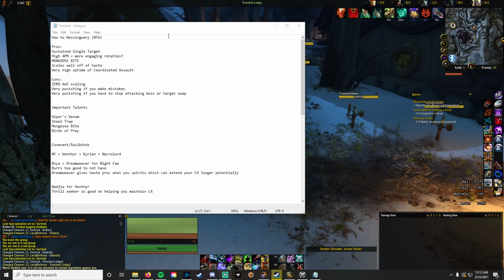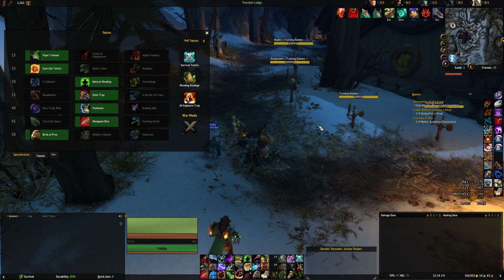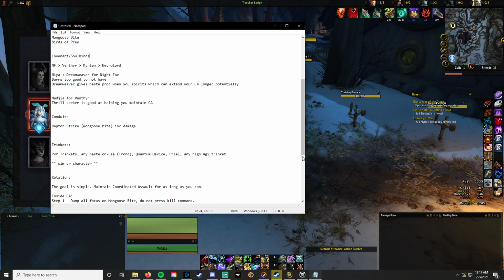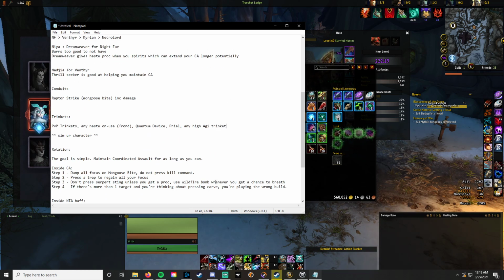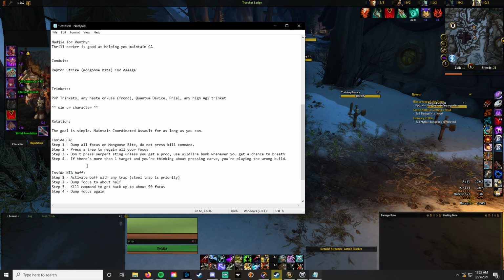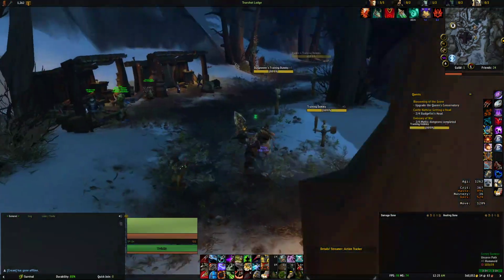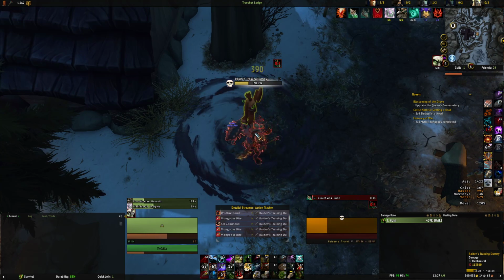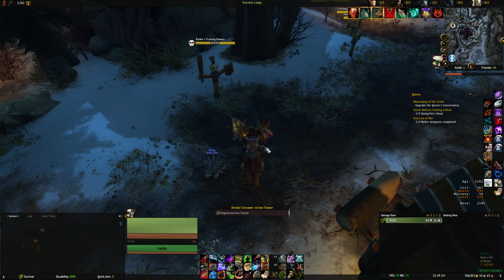Survival Hunter - How to Nesingwary's Trapping Apparatus (NTA) - Patch 9.0.5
0:00 Introduction: NTA
0:48 Pros and Cons
2:16 Talents
3:42 Covenants, Soulbinds, and Conduits
4:48 Trinkets
7:14 Rotation
13:12 Opener and Rotation Example

Video was longer than I was hoping it would be but if it helps literally one person it's worth it. Very awkward high APM rotation, but very rewarding and gives lots of dopamine hits.

I stream keys and raids.